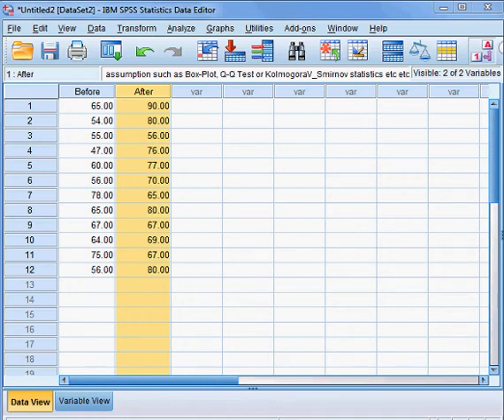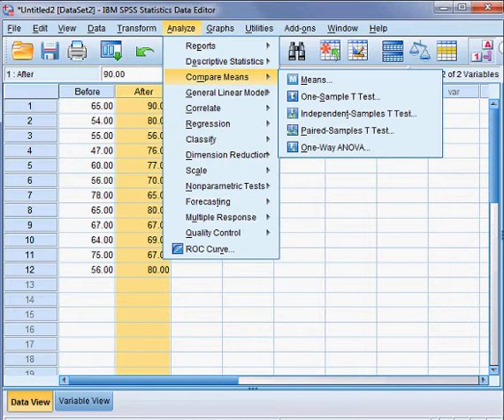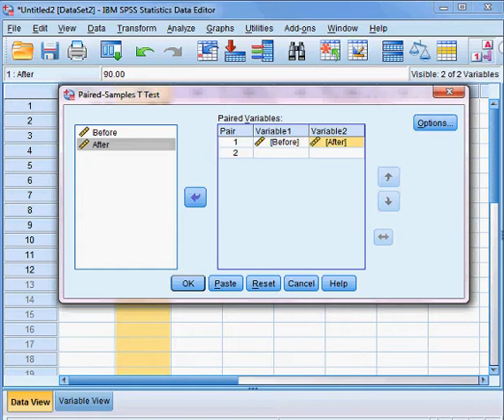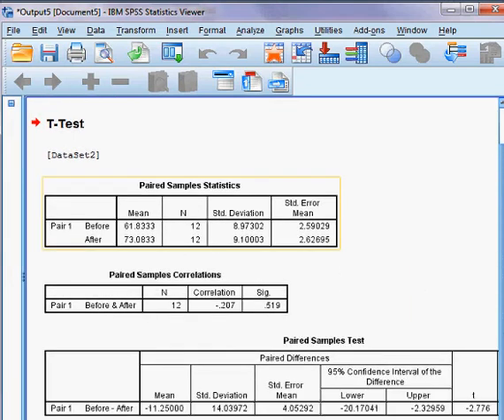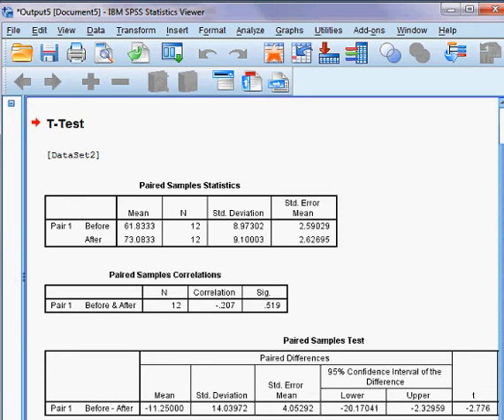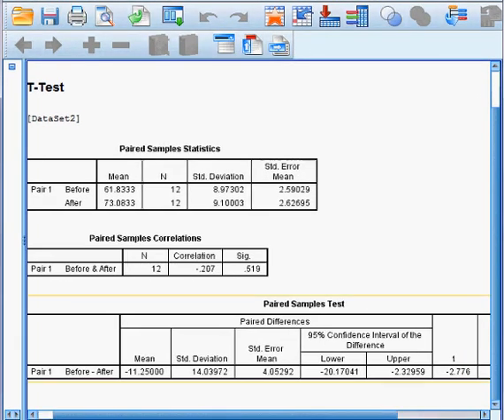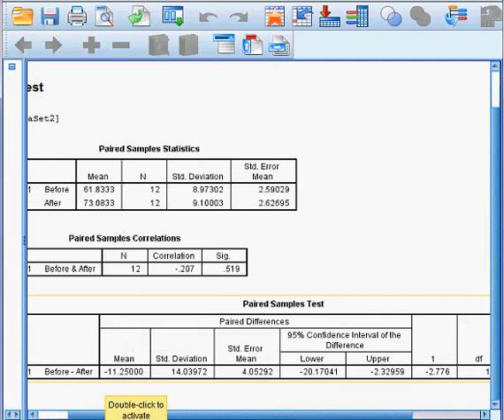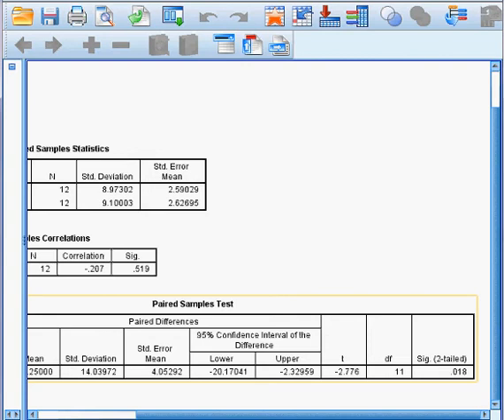Paired Sample T- Test. Part 2 of 2. Model Two. SPSS